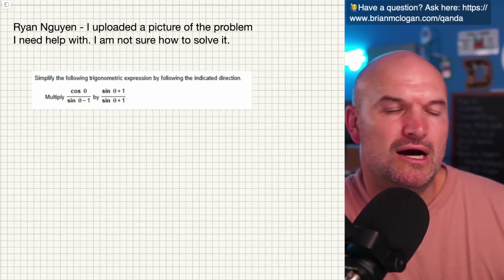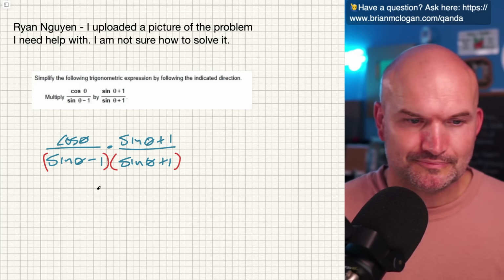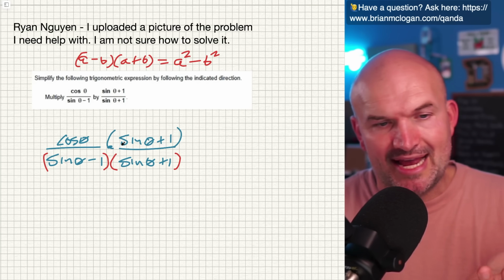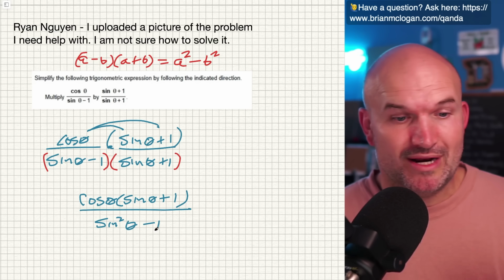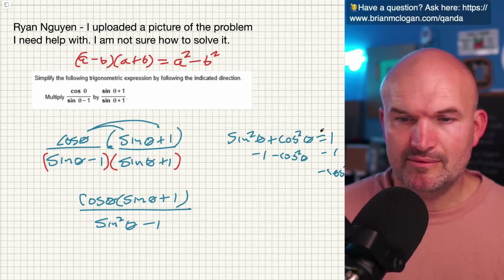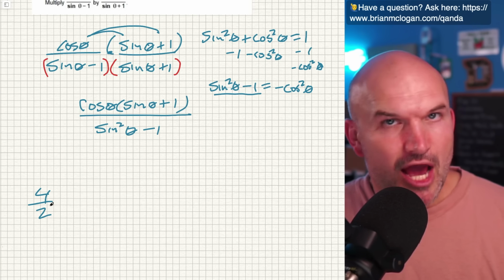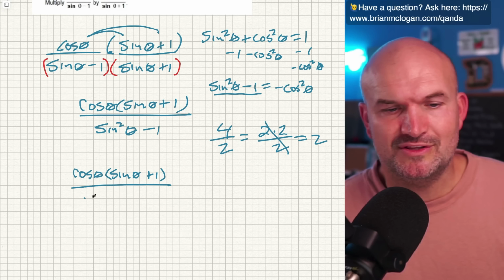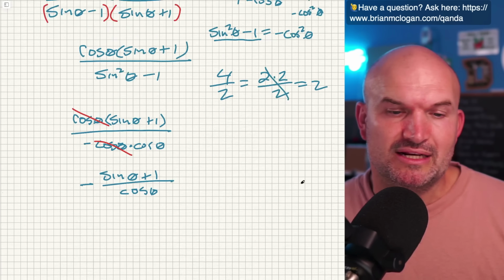Helping a student understand multiplying with sine and cosine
In this video I take a trigonometric expression and multiply it by another trig expression.